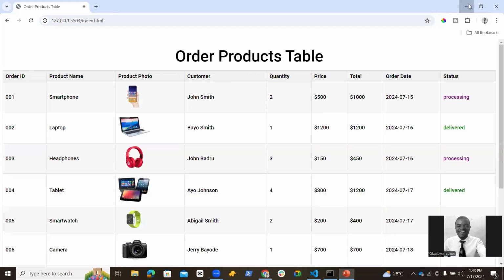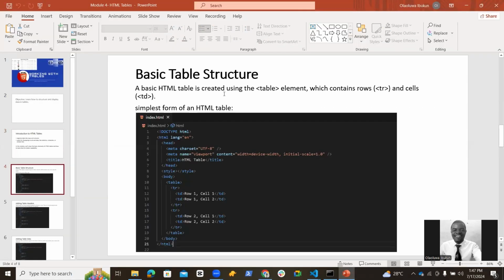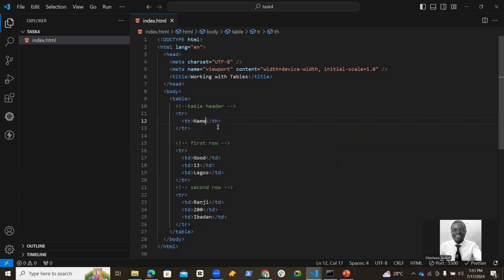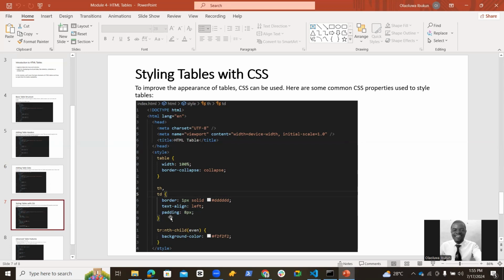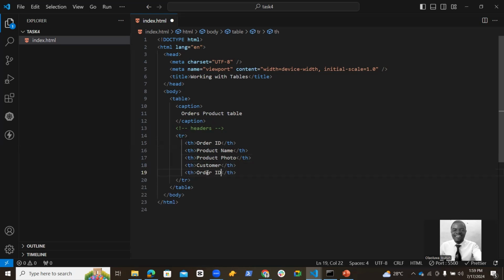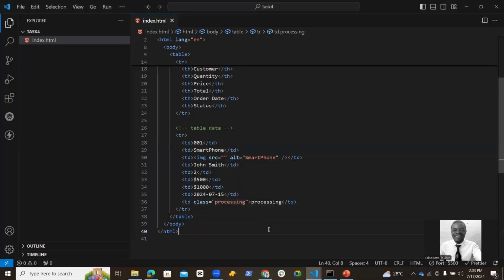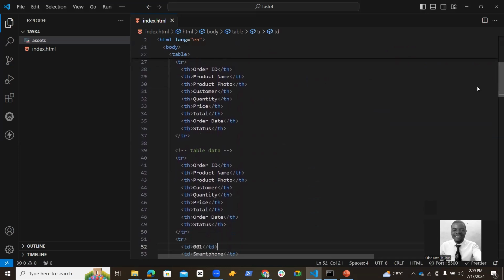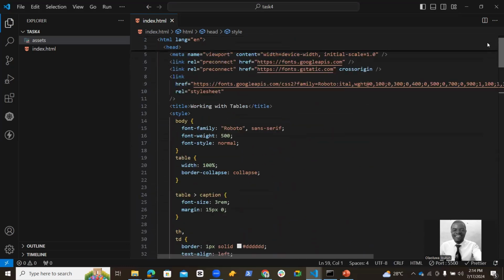HTML5 Table Tutorial: Building an Order Table from Scratch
Welcome to our HTML5 Table Tutorial! In this video, we'll walk you through the process of building an order table using HTML5. Whether you're a beginner or looking to brush up on your HTML skills, this tutorial is perfect for you.

In this tutorial, you will learn:

- The basics of HTML5 tables
- How to structure data in rows and columns
- Adding headers, footers, and captions to tables
- Styling tables for a professional look